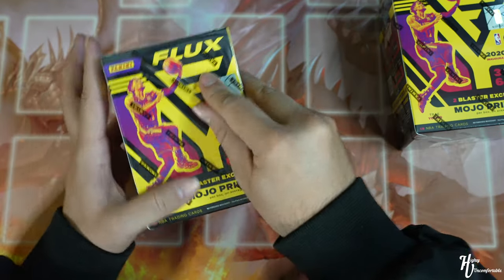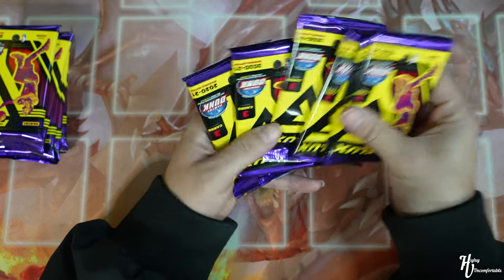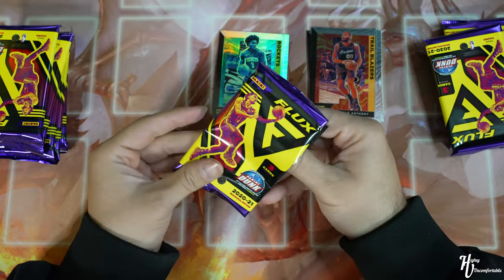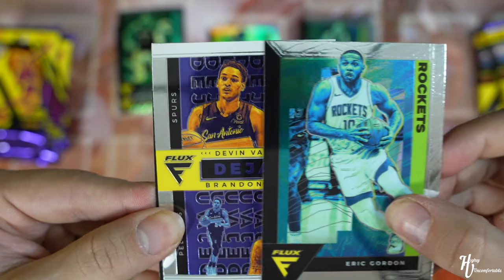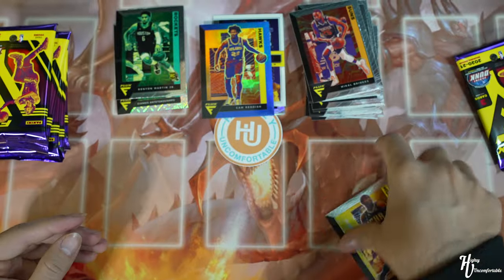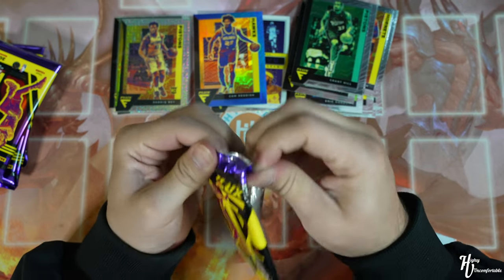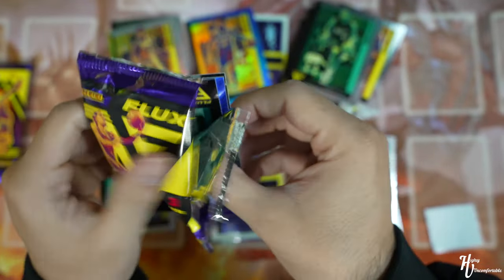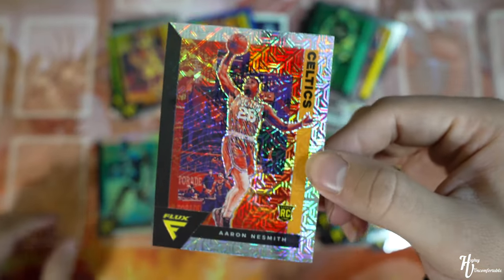Target Finally has Cards Availiable Online Panini 2020 21 Flux Basketball Blaster 4K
Target Finally has cards online ,  is this a sign the card market hype is over

VISIT:
HIGHLYUNCOMFORTABLE.COM
-VINYL T-SHIRTS -
-HATS -SOLD OUT
-CARDS

-VIDEOS
-PHOTOGRAPHY
-MUSIC
-SPORT CARDS
-APPAREL ART
License